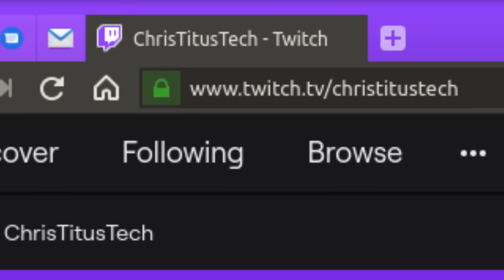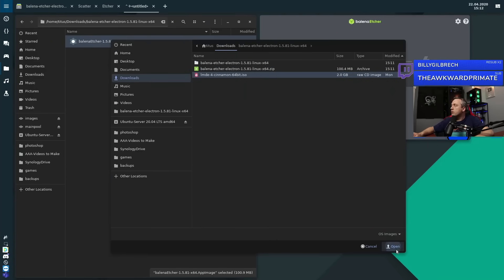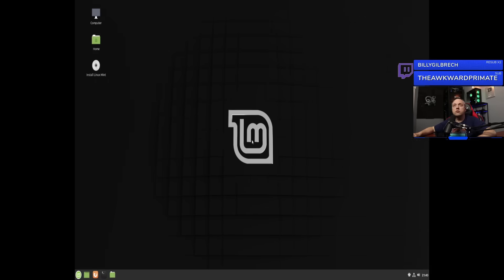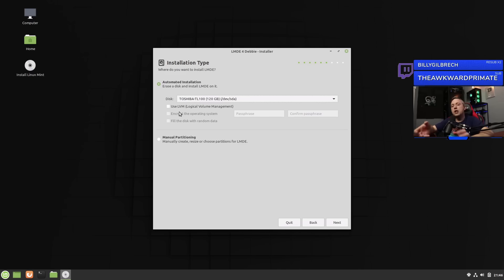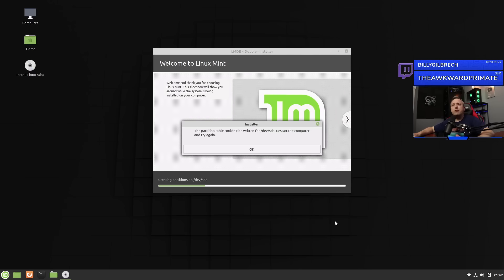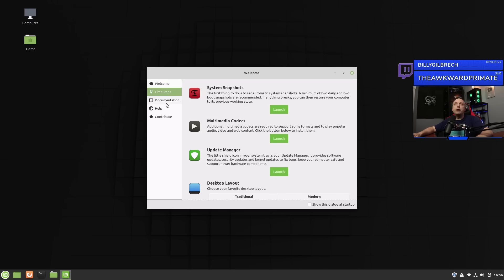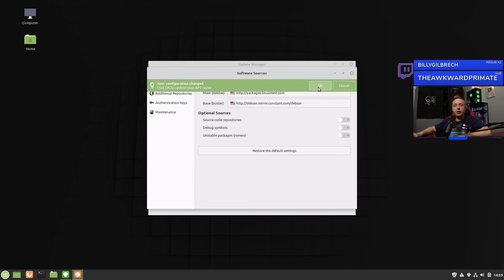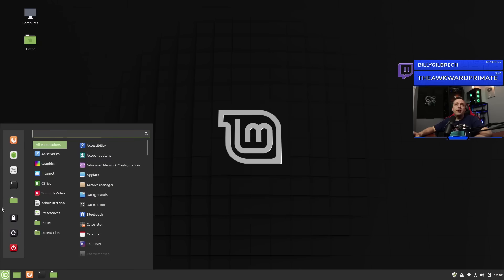Windows to Linux Mint | Installation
Windows 10 to Linux Mint | Installation
This is the installation of Linux Mint on a PC. Here are all the Timestamps so you can refer back to specific points in the video:
00:00 Introduction
00:48 Downloads of Mint and Etcher
01:35 Making USB Device
02:20 Initial Boot of USB Device
04:55 Disk Partitioning
07:52 First Boot after Install
09:00 Update Manager in Linux Mint
12:07 Software Center for Installing Programs
13:30 System Settings